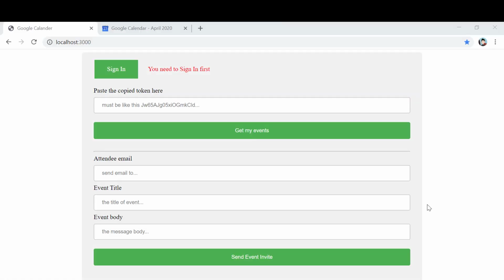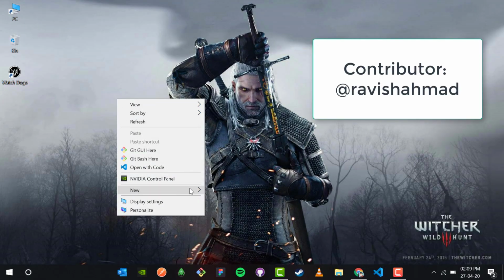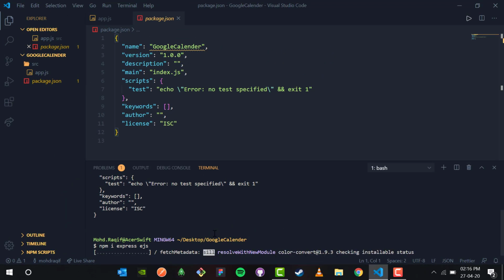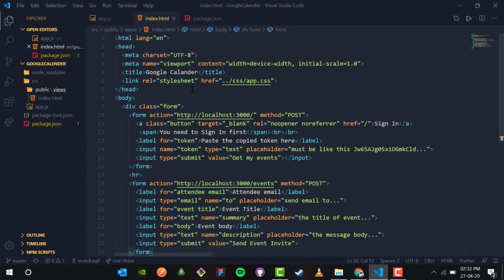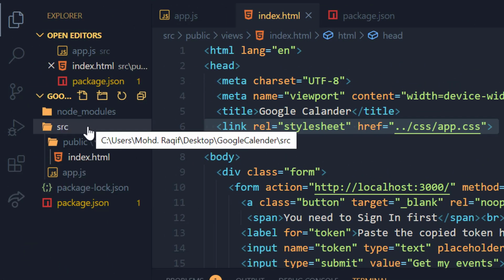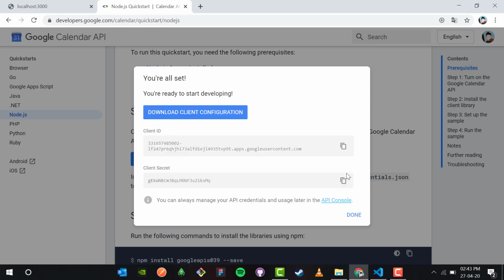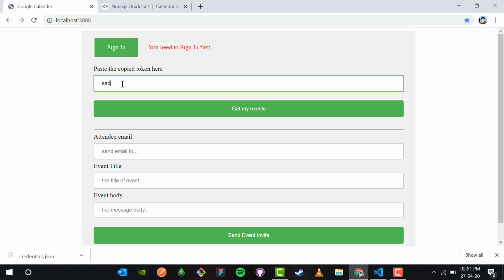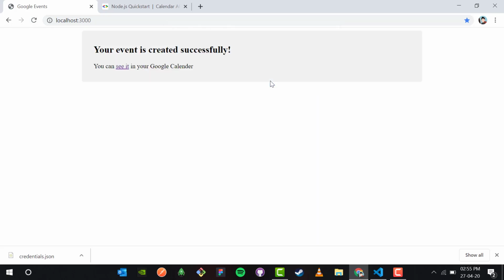Google Calendar API with NodeJS (Part 1)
Make a fully working Google Calendar Application with NodeJS and send event emails through Sendgrid.

This application is a collection of 3 tasks:

1 - Extracting Google Events from the Google Calendar

2 - Making new events from the app to theGoogle Calendar

3 - Sending event invite to users using Sendgrid mail services

⏱️ Jump to :
0:10 - How Google Calendar App works
3:05 - Starting with folder structure
5:00 - Making nodeJS setup for Google Calendar
6:02 - Updating package.json file
8:10 - Setting up HTML files
12:20 - Google Calendar API and credentials.json
15:30 - Using API code in our project
18:20- Setting up Google Calendar
20:10 - Please Like & Subscribe

IMPORTANT

Make YOUR OWN credentials.json file BEFORE running the code

Watch the video: The Google Calendar API (PART 1)

Time: 13:20 - Google Calendar API and credentials.json

IMPORTANT

This was a unique project for me so I thought of making this in a descriptive manner. Please be patient to see all the 3 parts of this video series.
I hope you'll find this interesting and new from my side.

If this doesn't help or if you're stuck at any point in the process, ask openly in the comment section or just send a Hi